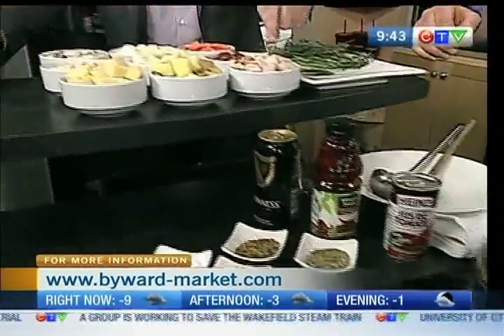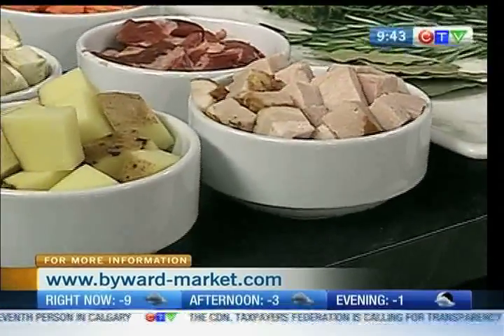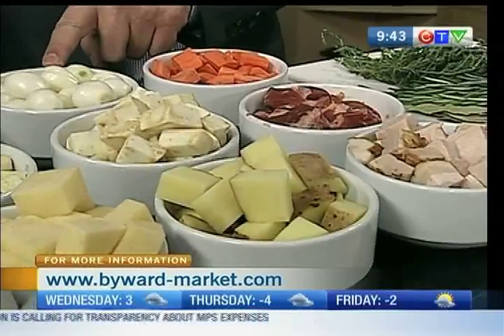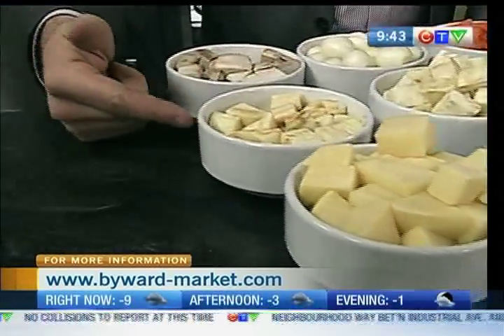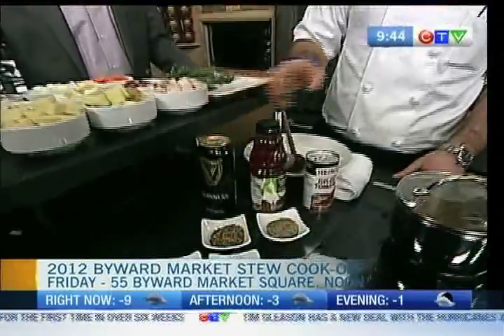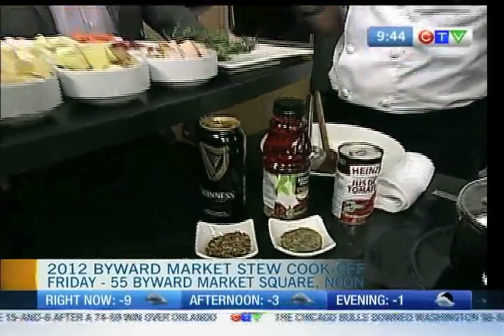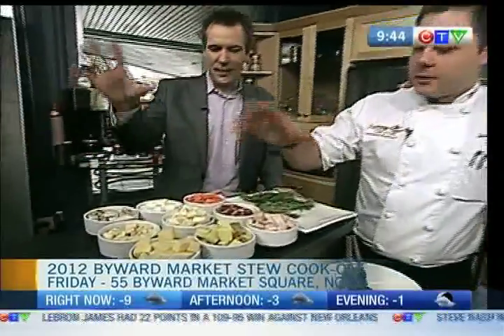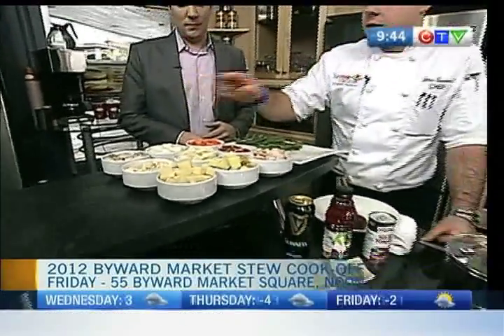ByWard Market Stew Cook-off 2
CTV Morning Live's Jeff Hopper finds out more about the ByWard Market Stew Cook-off, and taste-tests one of the competitor's stew!